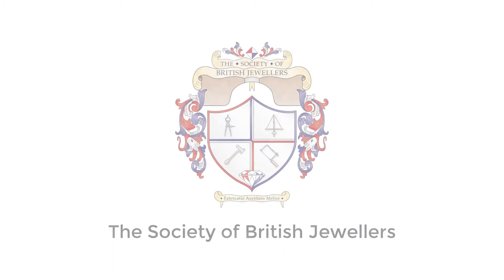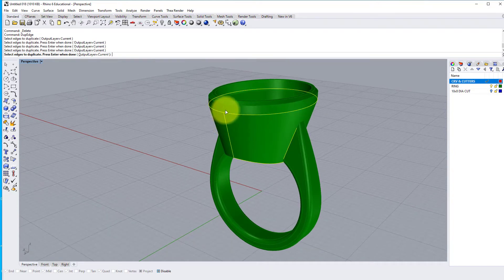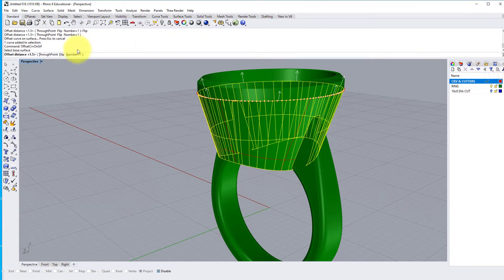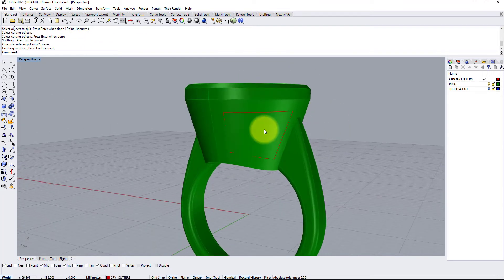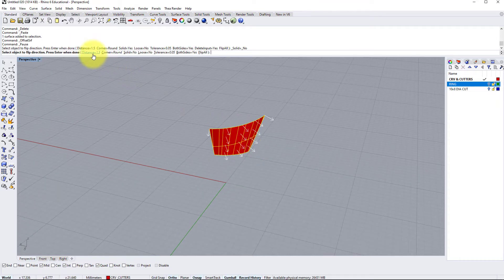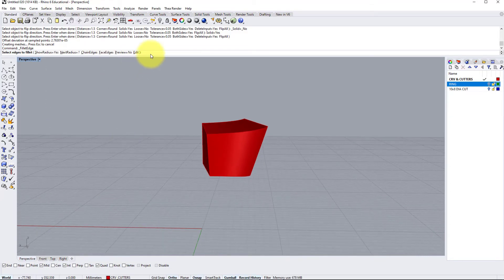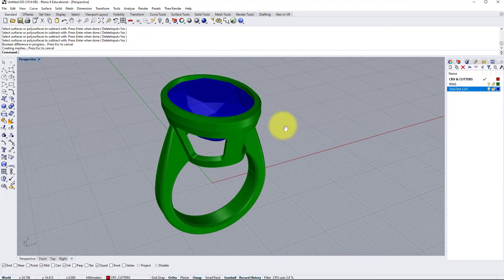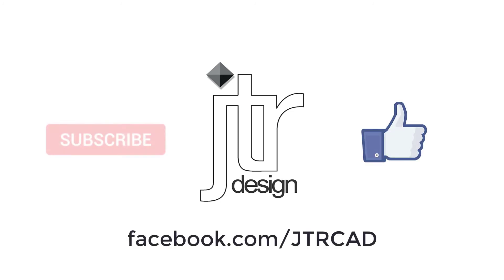Practical Rhino Jewellery CAD Tutorial: Large Bezel Set Oval Dress Ring | Part Four: Simple Gallery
In the bonus fourth and final part of this practical Rhino CAD tutorial, we lighten the  design and improve aesthetics by cutting lightening holes in front and back of the bezel.

As well as the how I’ll also be explaining the why, breaking down my decision making process along the way.

Presented and narrated by Jack Row FIPG.

Any questions, post them in the comments section.

Software link:

Rhino 3D - Free 90 day trial currently available at time of posting.

Featured key Rhino commands in this video include:
• Duplicate Edge
• Offset Curve on Surface
• Trim
• Split
• Offset Surface
• Fillet Edge
• Boolean Difference

Top tip in this Video:
When cutting a gallery, be sure to leave enough material left to set your stone and allow for finishing.